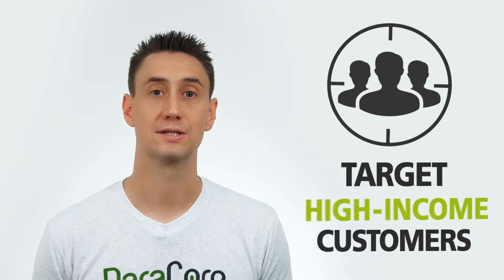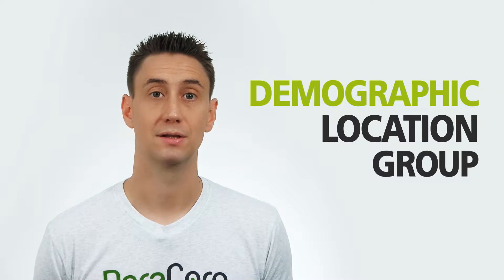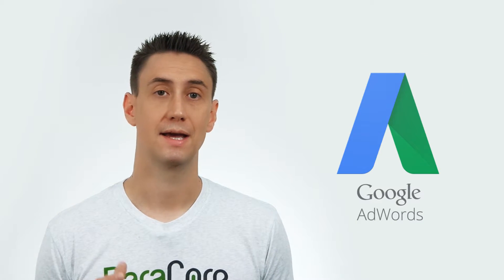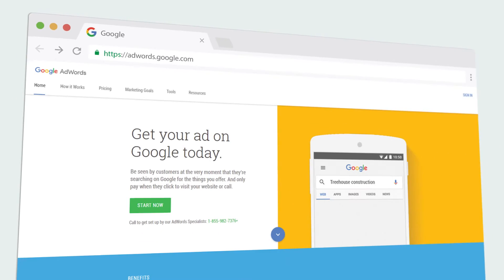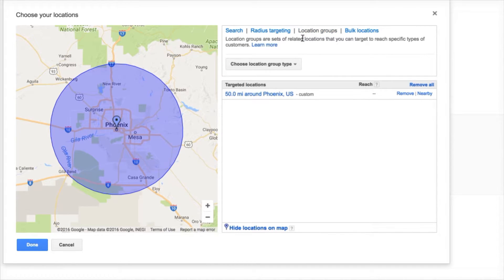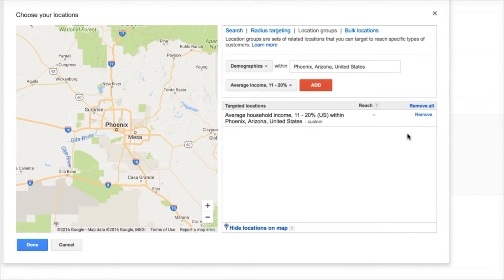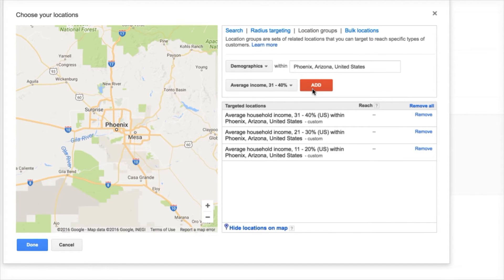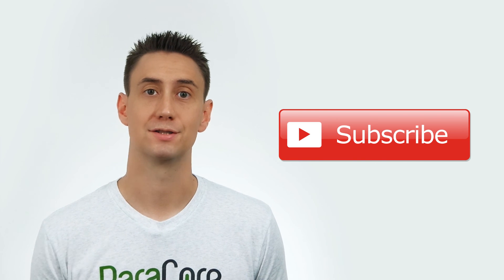Geographic Income Targeting in AdWords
Are you advertising products on AdWords that fall within a specific income demographic? AdWords' income-based targeting allows you to show ads based on the average income of a particular region. Check out today's video for an overview of income targeting!

Timestamps:
[0:38] Introduction to income targeting
[1:02] How income targeting works
[1:38] Screencast showing how to set up income targeting